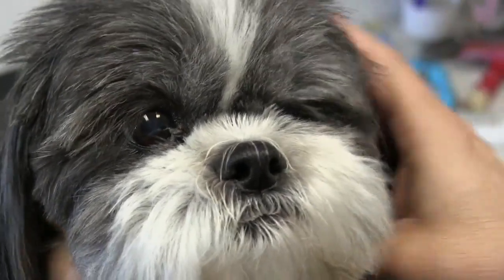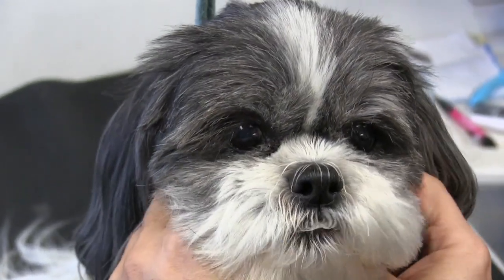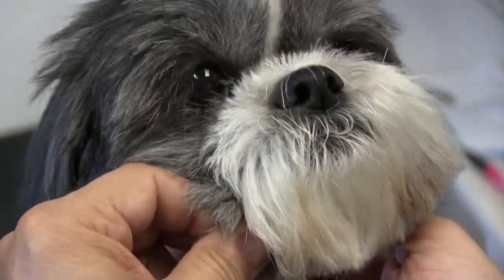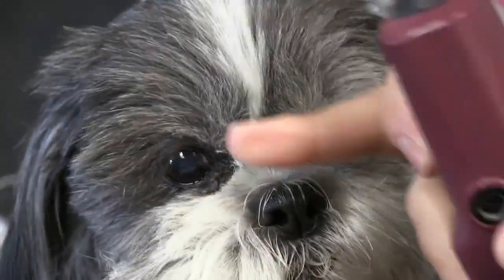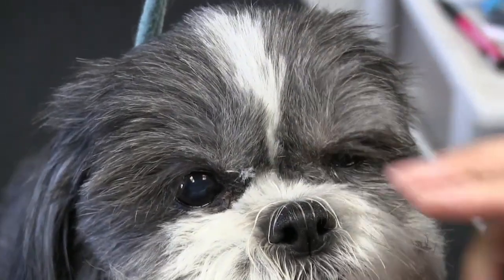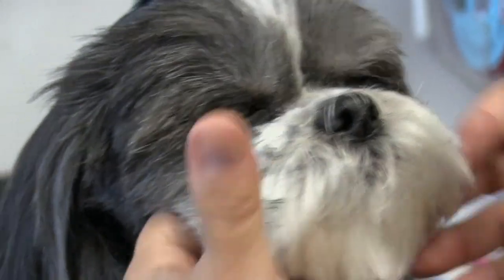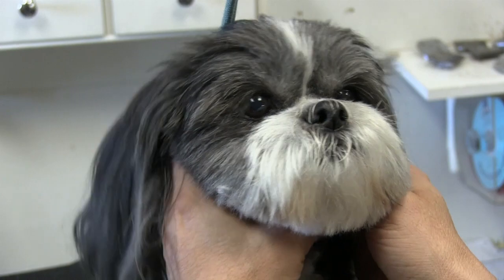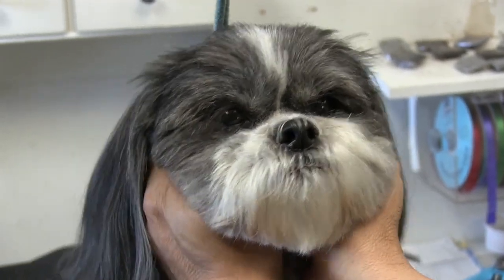Grooming Shih Tzu Face | Pro Pet Grooming Tip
In this video we just wanted to show you a quick pet grooming demonstration, not only how to clip underneath your dog's eyes, but also why sometimes using clippers instead of thinning shears may be the safer way to go. Remember that no matter what, ALWAYS be cautious whenever working around the eyes and face. It is a very dangerous area to be around with tools and there is very little room for error. Experience is key here.